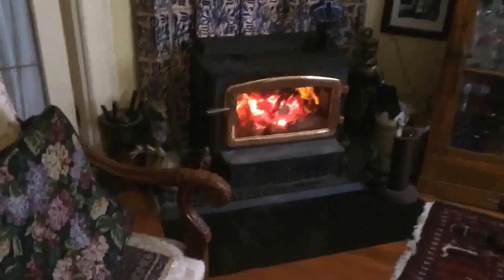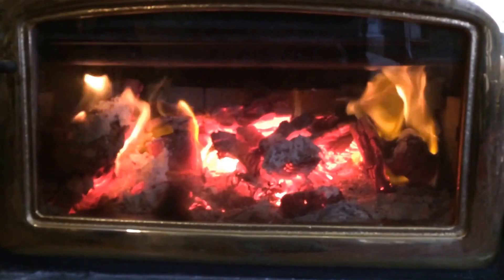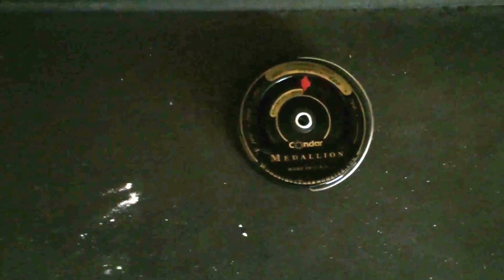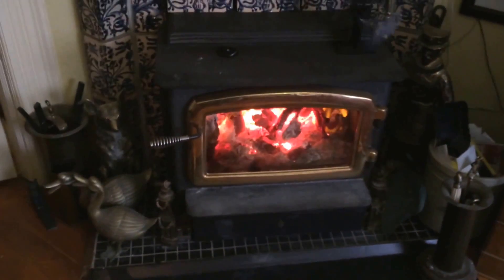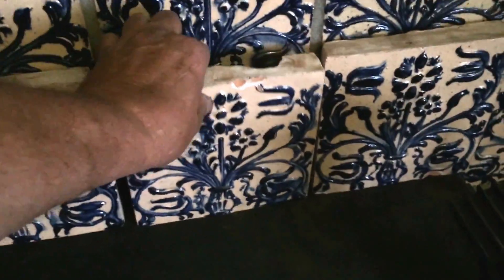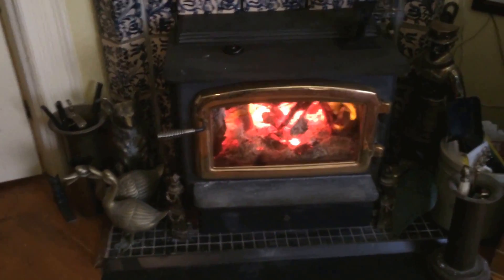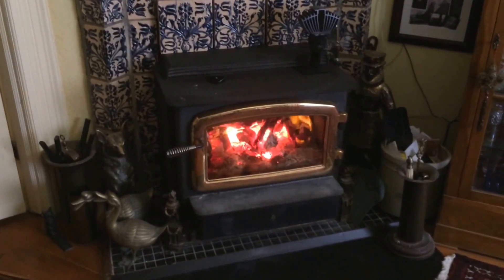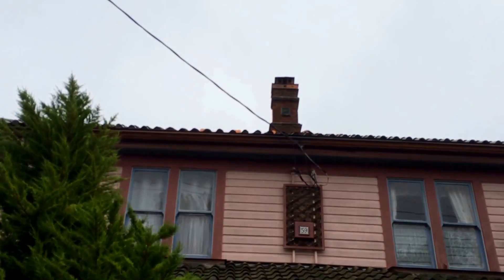Hearth Mount Wood Burning Stove Draft Problem Solved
My EPA rated Regency Hearth mount H2100 wood stove burns perfectly now. I explain how baffles work to reburn smoke, how stove top thermometers read. Originally there was an excessive draft problem due to a really long liner and high chimney, which rendered it unusable. The gasket looked good but it was soaked with adhesive so it didn’t seal properly. I changed the gasket to get the door closing properly. The over draft issue was solved when I installed a key damper in the liner. Now it functions efficiently and heats the whole house.